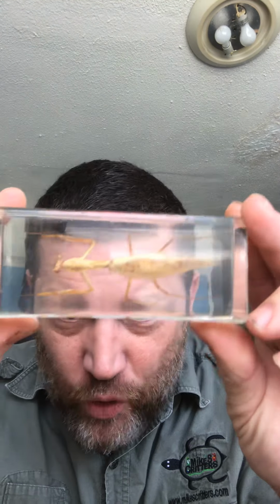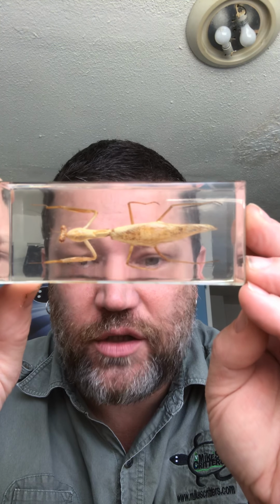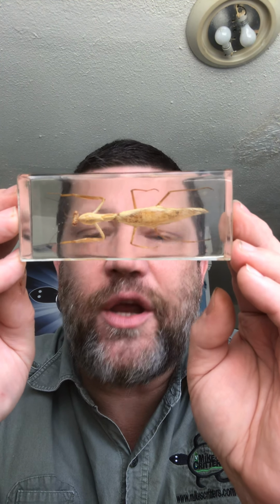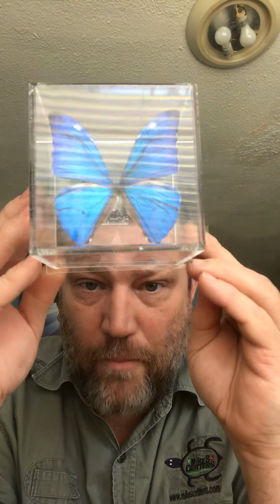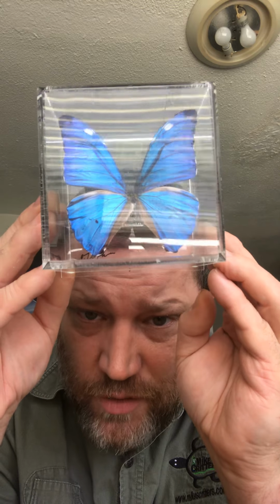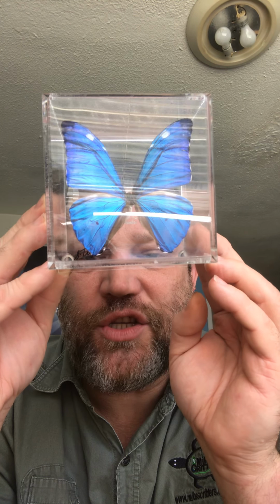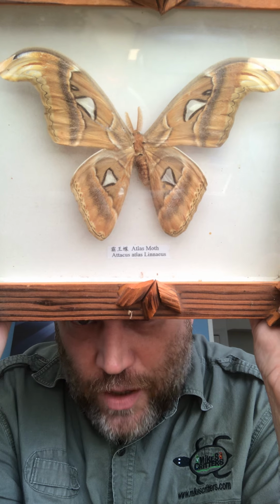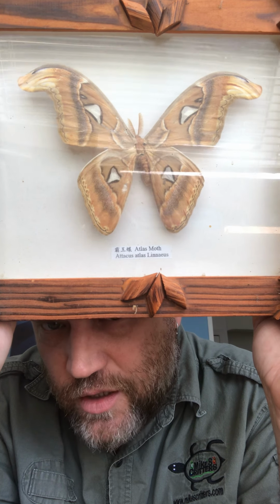May 26, 2020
Video 26 a mantis, a butterfly and a moth